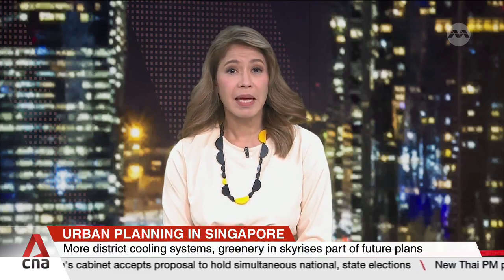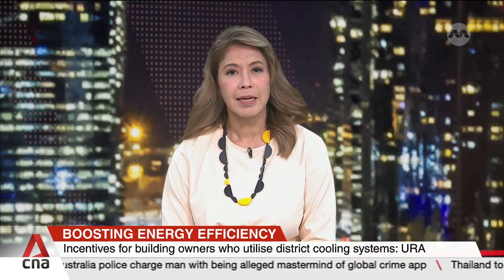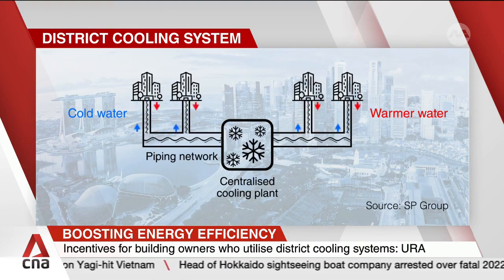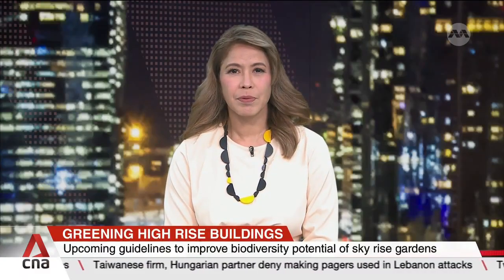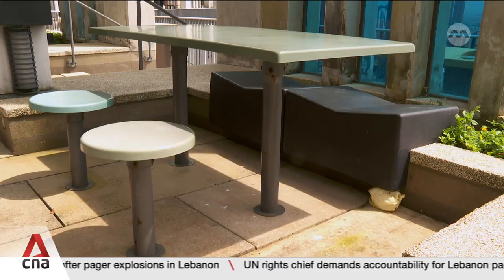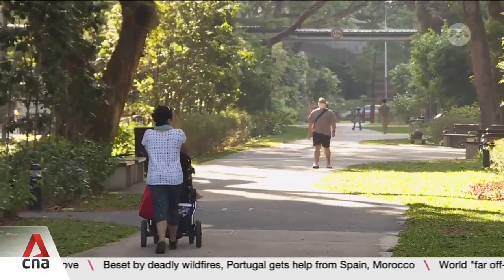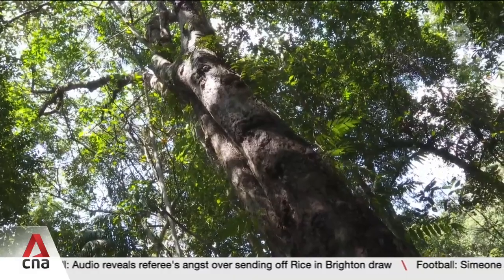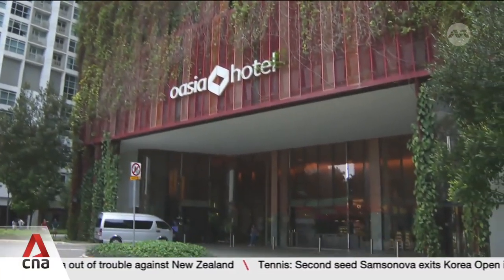URA offers building owners incentives to utilise district cooling systems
Singapore is taking further steps to make its city more liveable and sustainable, as part of its long-term urban planning. Building owners will be incentivised to utilise district cooling systems in a bid to cut the country's overall carbon footprint. Analysts said, besides freeing up valuable commercial space, these systems can save around 30% of energy consumption and reduce carbon emissions by around 50%. Public feedback is also being sought on plans to expand a programme that encourages greenery in urban areas and buildings.​​ Nasyrah Rohim reports.